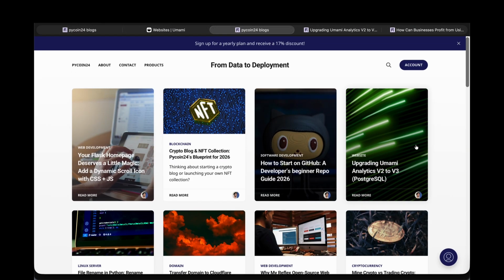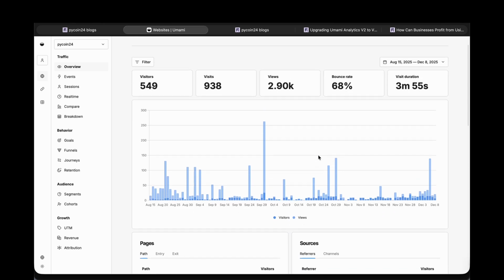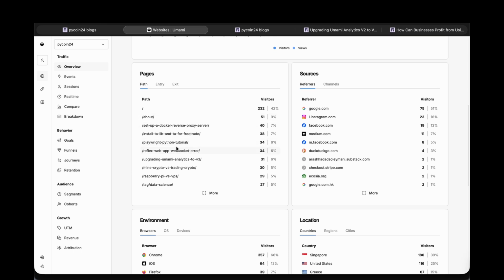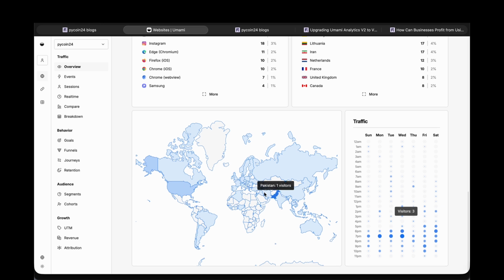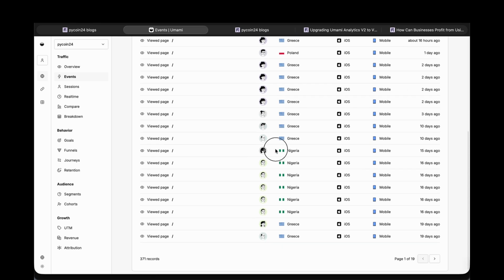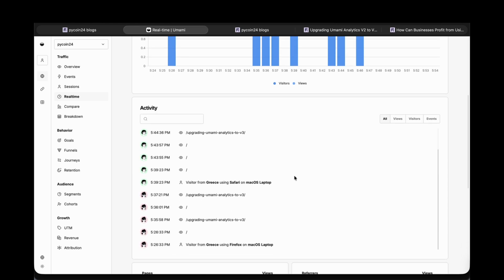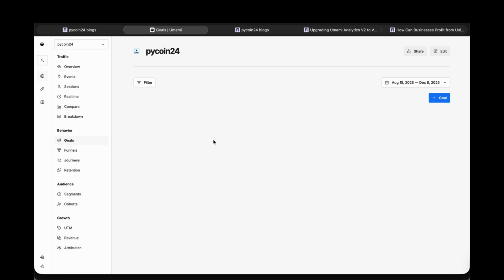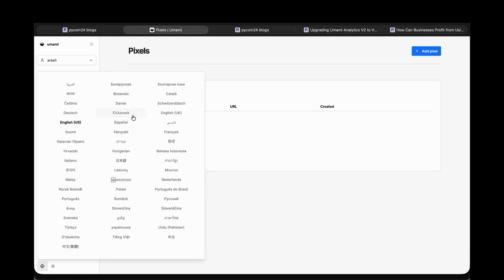Bye Google: Why I’m Switching to Umami Analytics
STOP using GA4! 🛑 Discover Umami Analytics, a privacy-focused, self-hosted alternative to Google Analytics. This video highlights how its user-friendly interface provides actionable insights without requiring cookies or legal complications.

Are you frustrated with the complexity of Google Analytics 4 reports, slow page speeds, and mandatory cookie banners? Umami is here to help. In this video, I will guide you through the entire Umami UI/dashboard, demonstrating its lightweight tracking script and how it delivers real-time traffic and custom event data on a single, organized screen.

In this video, we will cover:

- The Umami Solution: A clean, minimalist UI design.
- Privacy-First: No cookies, GDPR/CCPA compliant, and no personal data collected.
- Control: Self-hosting (or cloud) for complete data ownership.
- Speed: How the lightweight script enhances your page performance.

Explore ethical analytics further by checking out my related blog posts!